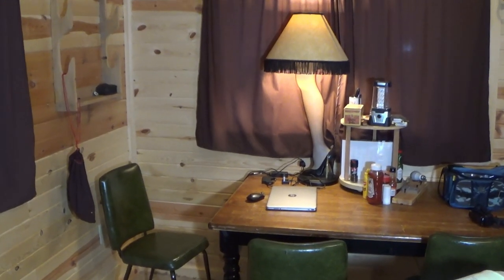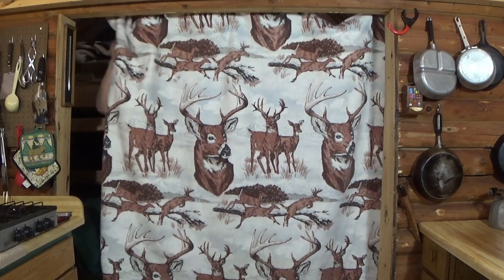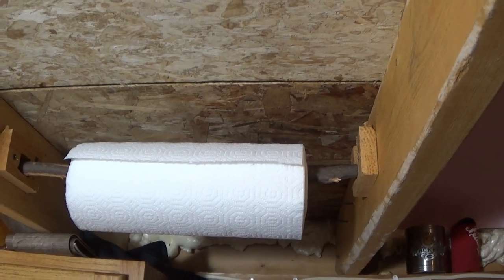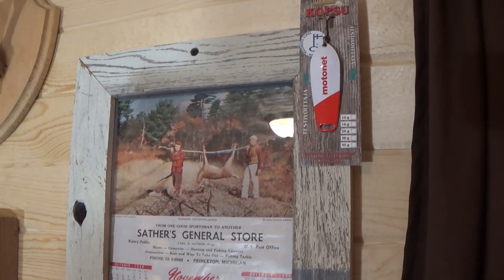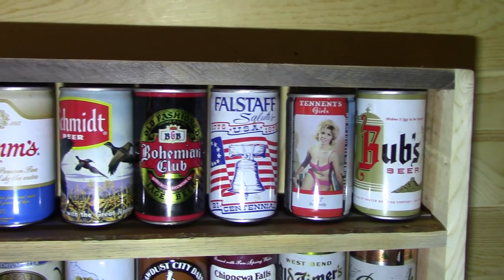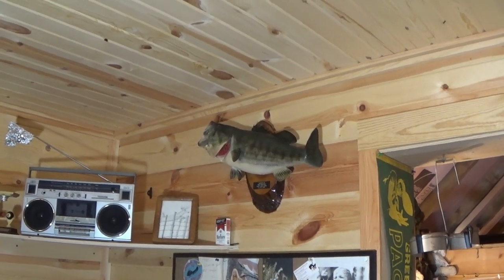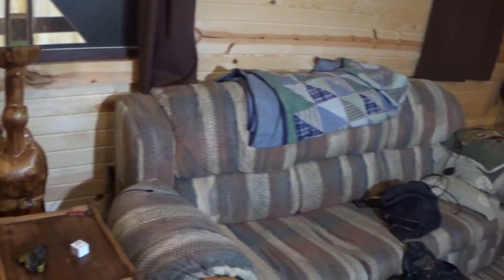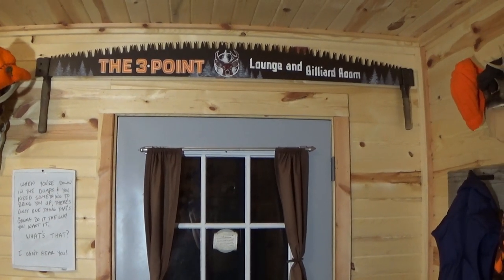OFF-GRID CABIN TOUR - LAY-OUT AND INTERIOR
Check out some of the unique items we have inside our off-grid cabin.